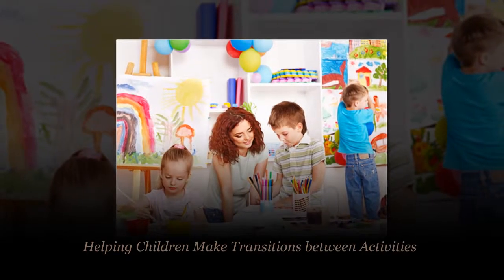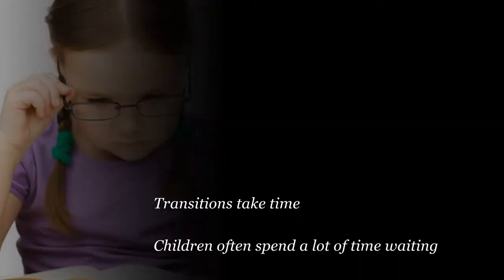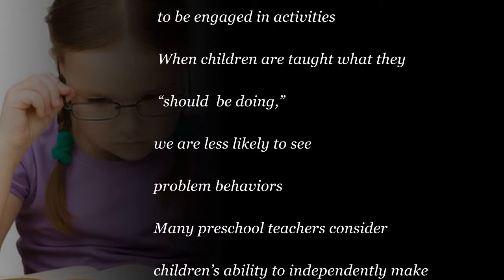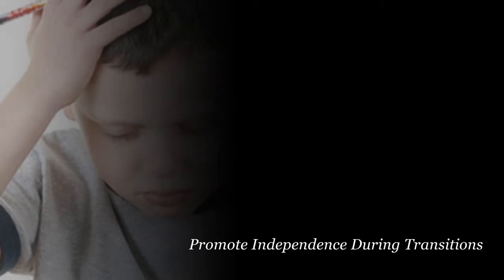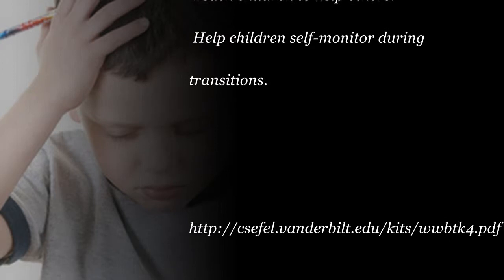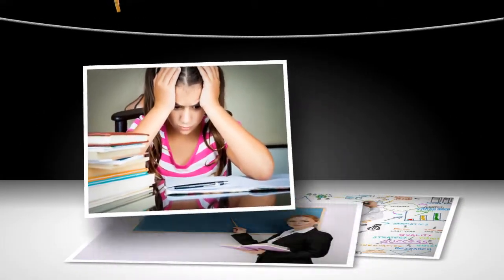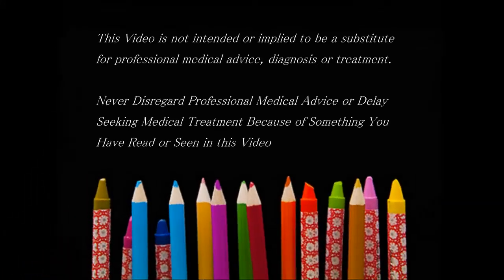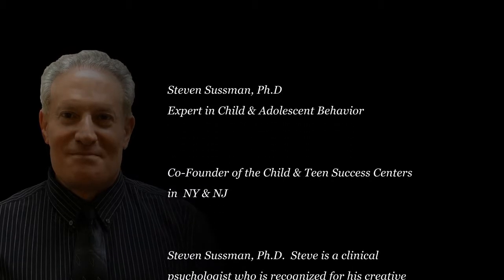Helping Children Make Transitions Between Activities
Discussion with Steven Sussman, Ph.D -  Child & Adolescent  Psychologist  Co-Founder of the Child & Teen Success Centers in  NY & NJ .